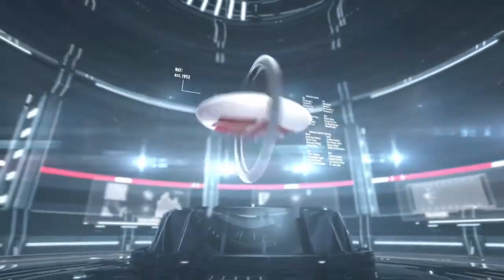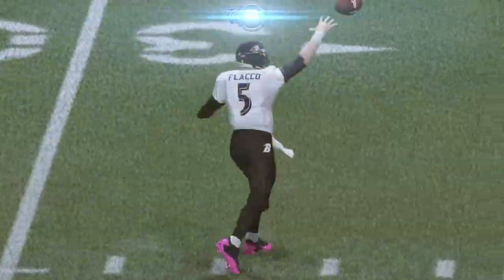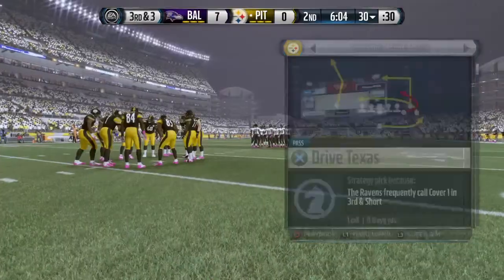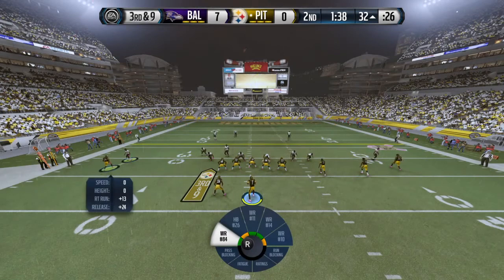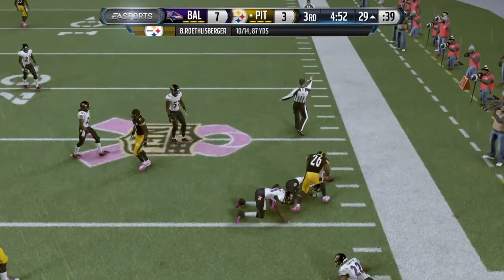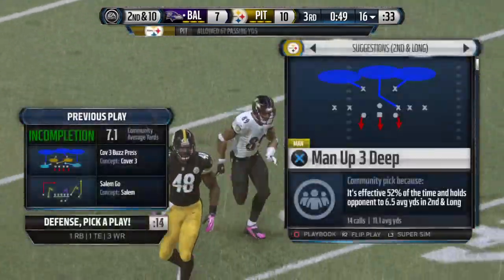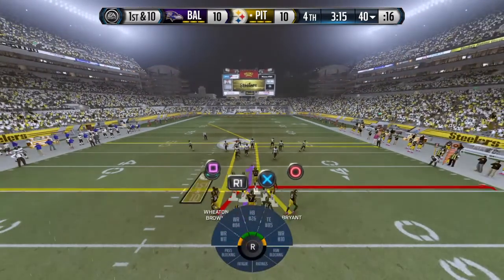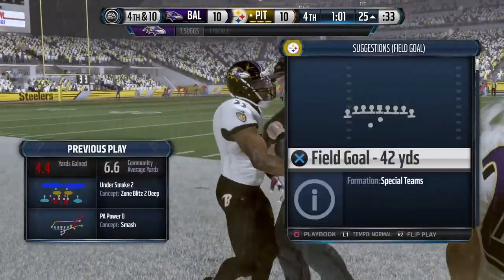PS4 ♦ Madden NFL 16 ♦ Week 4 ♦ Steelers vs Ravens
Madden NFL 16 Karriere / Franchise mit den Pittsburgh Steelers. Heute das Spiel gegen die Baltimore Ravens, Week 4.
Steelers (3-0) vs Ravens (1-2)
Aufgenommen mit der Playstation 4